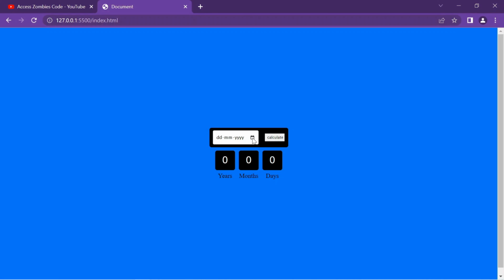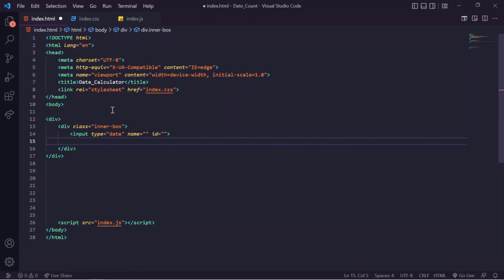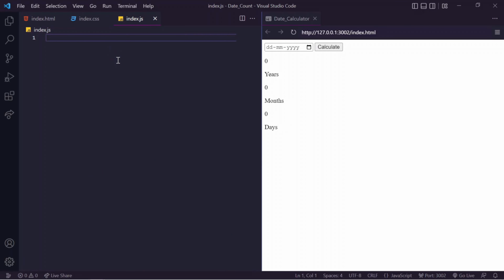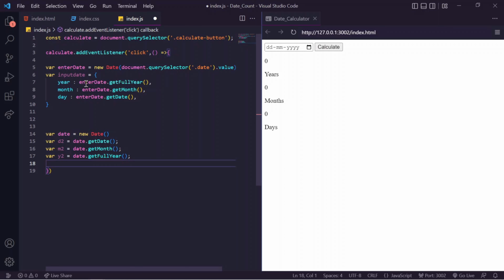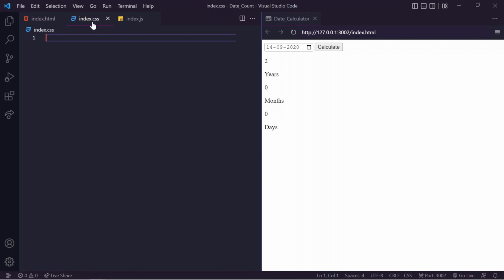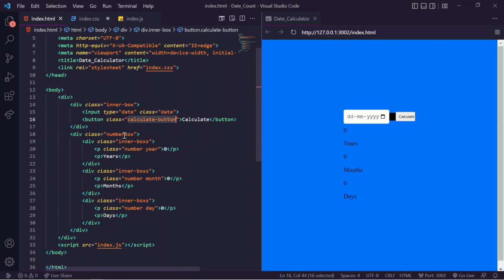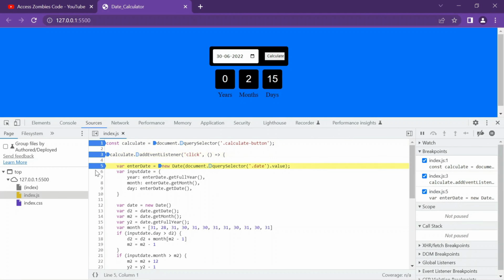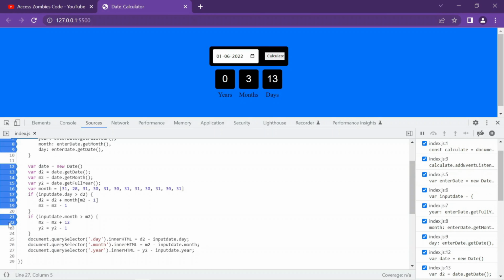Learn How To Calculate Date In JavaScript In This Simple Tutorial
demonstrate a simple program using javascript.  Here the Program is calculating the difference of day's views of the climate.

This was probably the most fun. It is probably the fastest javascript program I have written too. The code was mostly created, were used only javascript for the calculations.

If you are bigginer then definitely this video will help you understand the Java Script

Learn JavaScript